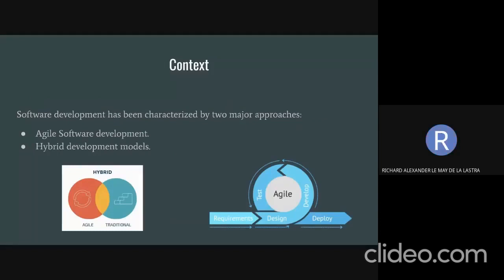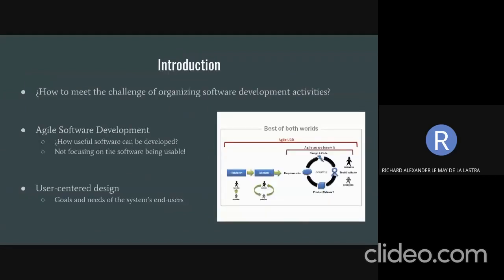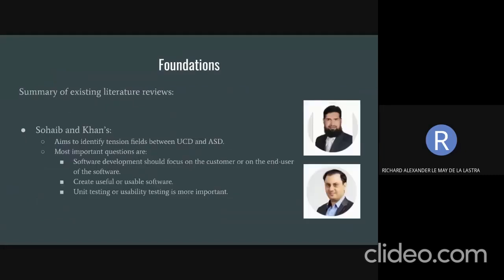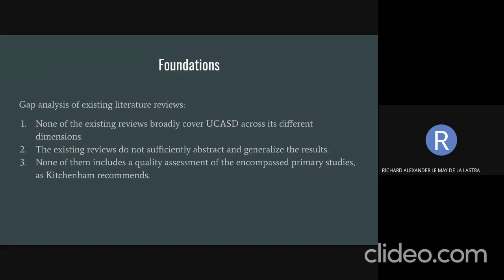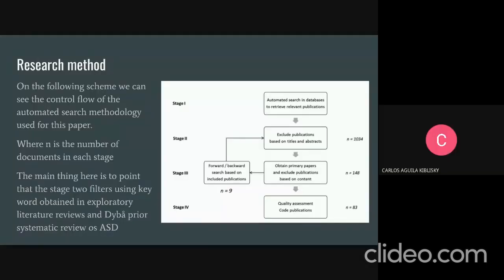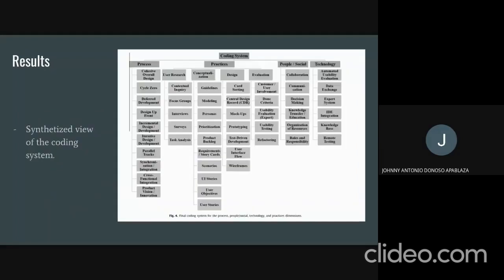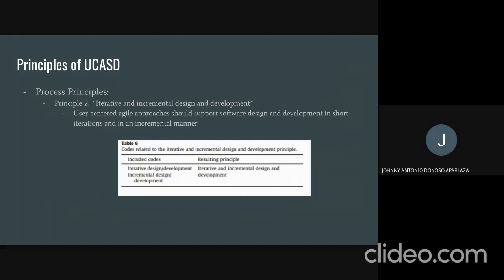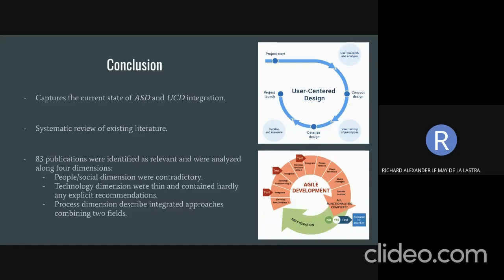Presentation Group 2 HCI